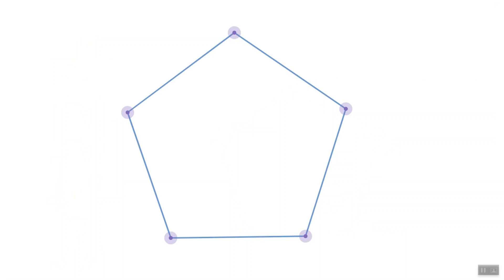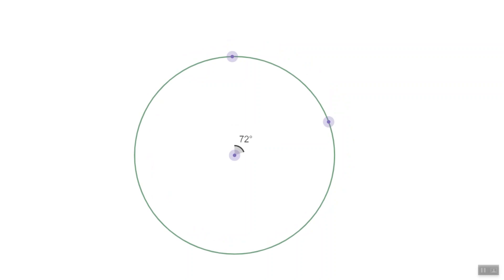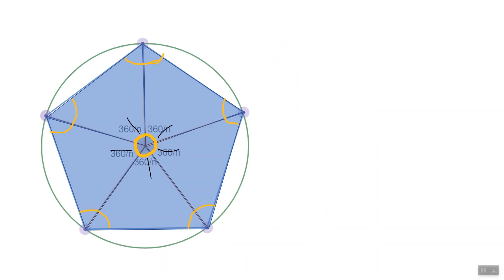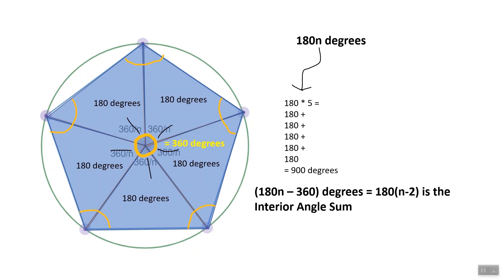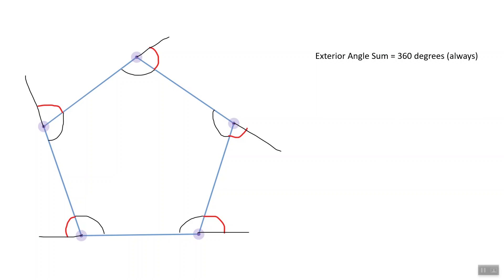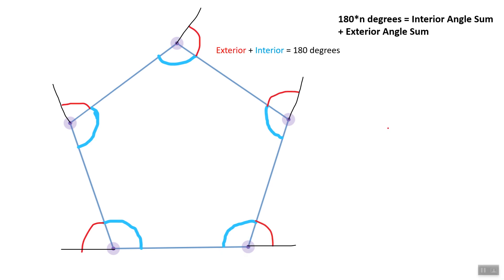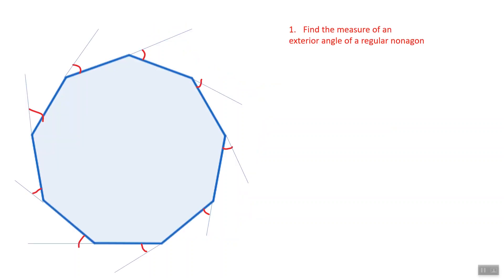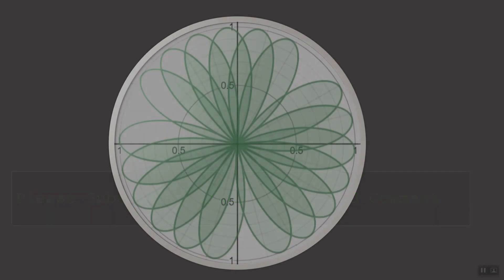How to find the Interior Angles and Exterior Angles of a Regular Polygon [Geometry]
In this video, you'll learn how to find the interior and exterior angles of a polygon. I will show you both the formulas to use for calculating exterior and interior angles, as well as their derivation and visual representation. Interior angles are the angles within a shape, while exterior angles are formed by extending a side adjacent to an interior angle. In other words, exterior angles are supplementary to interior angles. At the end of the video, we will work through 3 practice problems to demonstrate the concept of interior and exterior angles.

Concepts covered include
-Interior angles of a regular polygon
-Exterior angles of a regular polygon
-Supplementary angles

If you have any questions, ask away in the comments. If you enjoyed this video, be sure to check out my video on the shrinking sides problem
, which makes use of the concept of interior angles!

I give out a special thanks to CoyoteGreen from the Vital Sine discord server for suggesting the idea for this video.